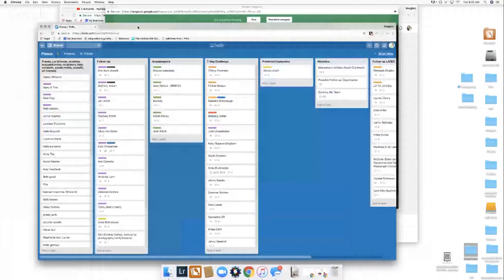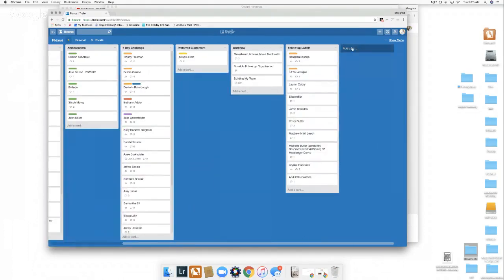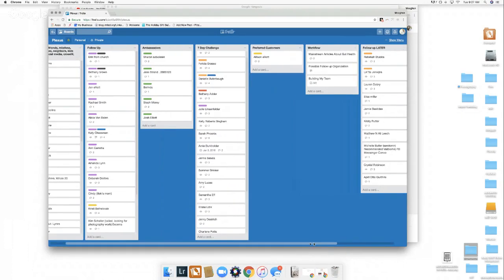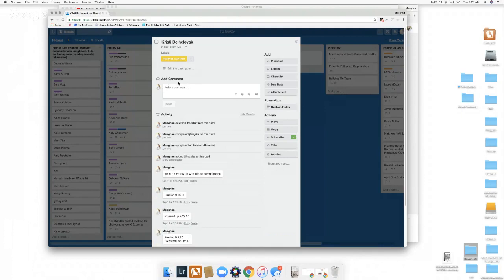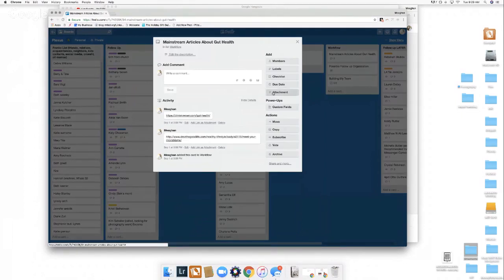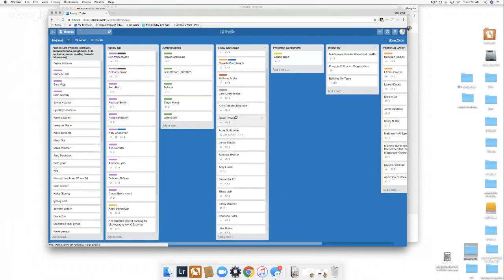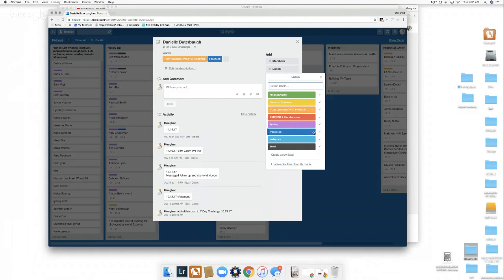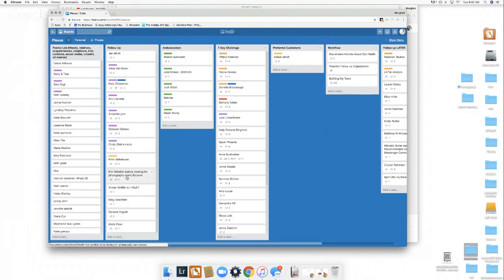Trello Demo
This video will give you an idea of how to use trello for your workflow, specifically in an mlm.